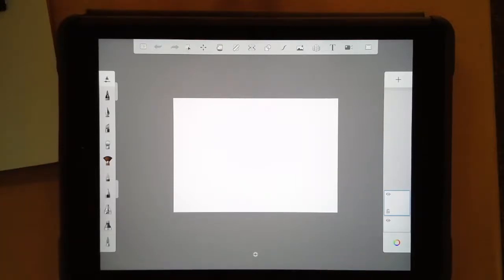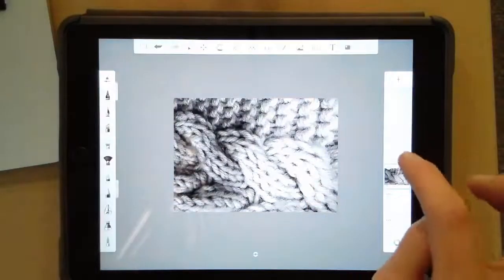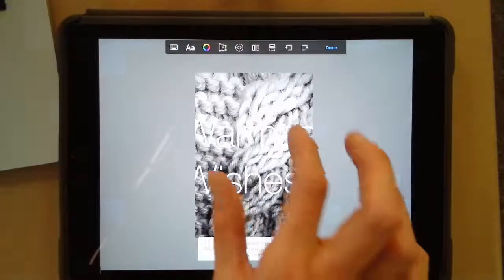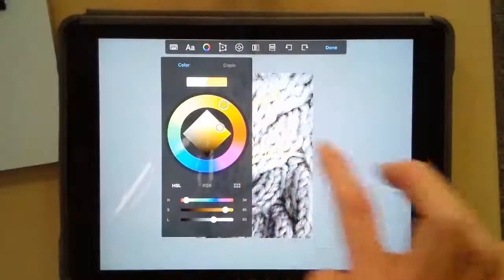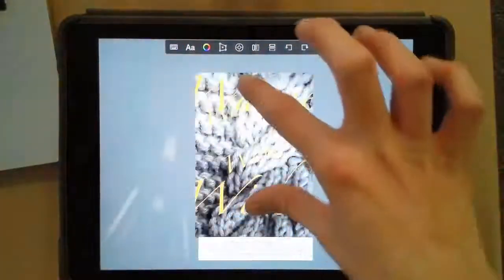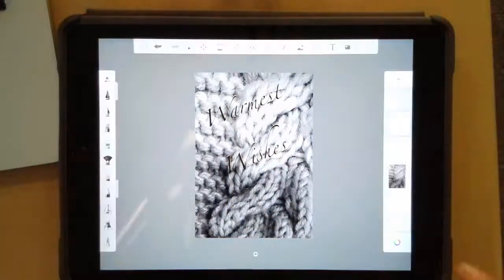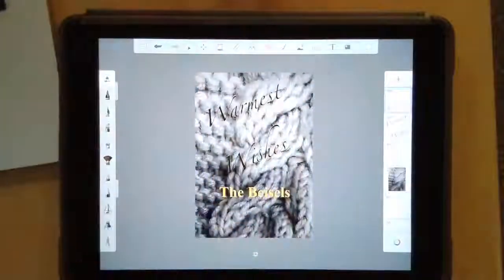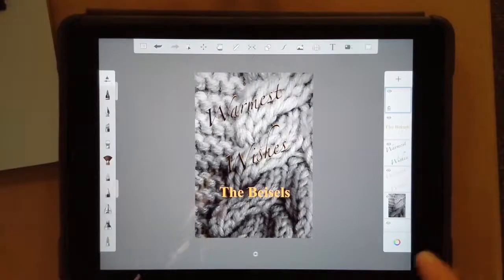Texture and Importing Photography, "Holiday E Card" Demo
In this video I  go over how to use photos from your iPad to create a personalized Holiday themed greeting card.  I used this with a lesson on Texture, Editing and Using your iPad camera.  *I will post that one soon, but most students do already know how to use the camera. Definitely do a lesson though, to help those students who don't save face :) Show some love folks!  Back to class, LOL. I discuss importing from your camera, adding text, and adding details.

Don't forget to check out my Facebook page for examples of these projects, and sneak peeks of whats to come!